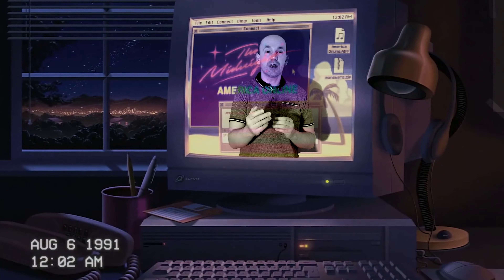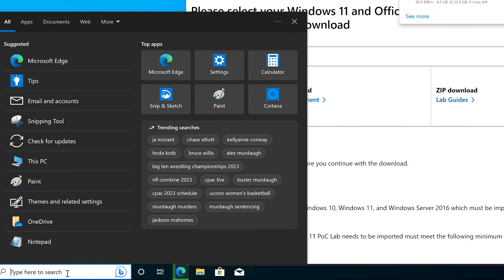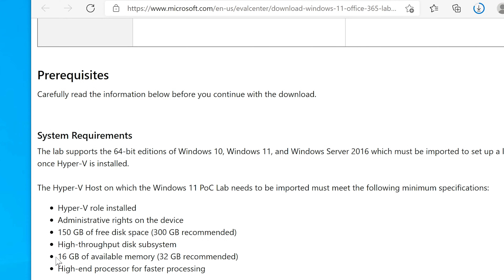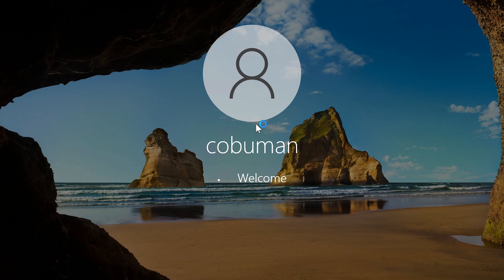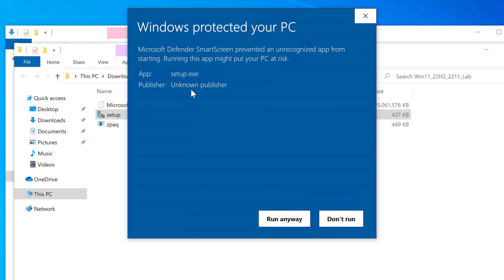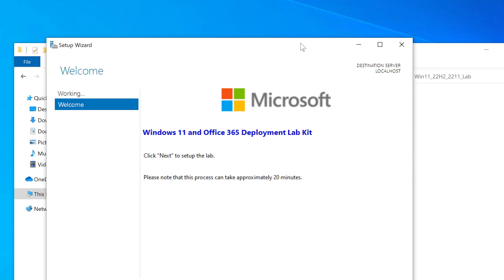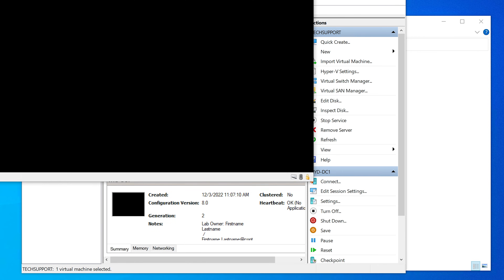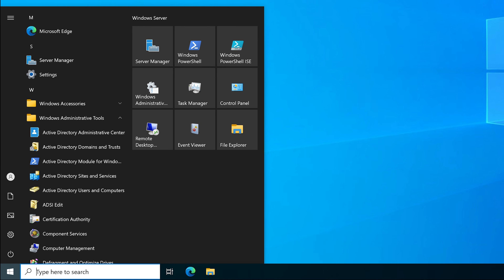Computer Lab Setup for Active Directory, DHCP and DNS.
If you don't have any experience with Active Directory, DHCP or DNS, you can setup a computer lab that can be used to acquire that experience. Afterwards, you can apply for jobs with confidence knowing that you are at least familiar with topics at hand.